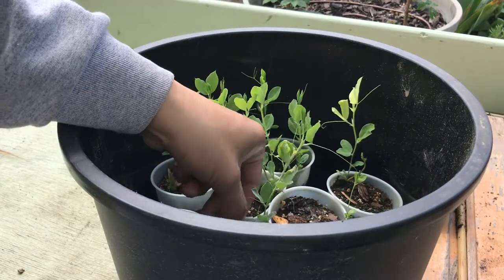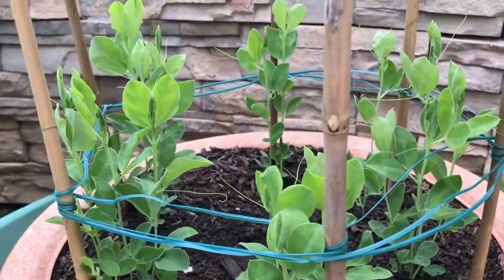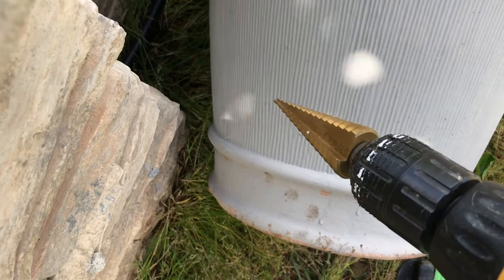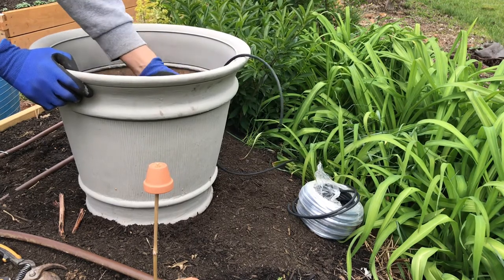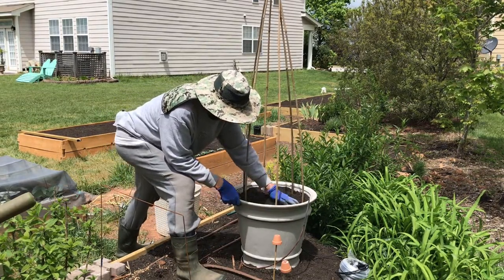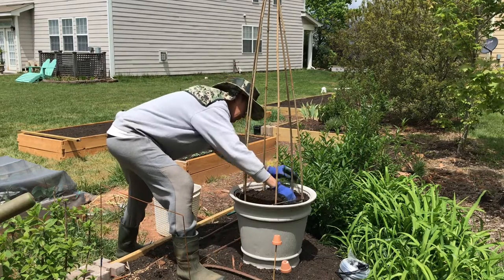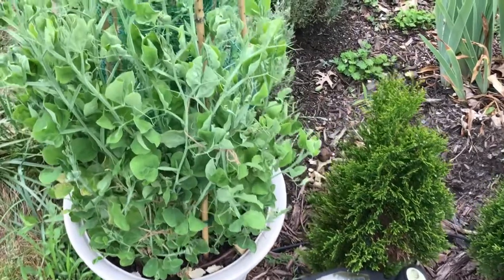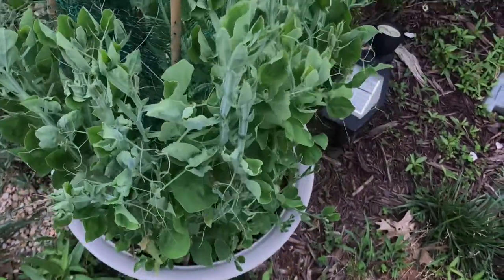GROWING SWEET PEAS FROM SEED. Acorn Hill. Sweet Peas from Seed. Buhay Amerika in Acorn Hill